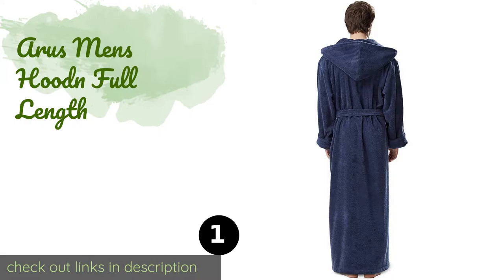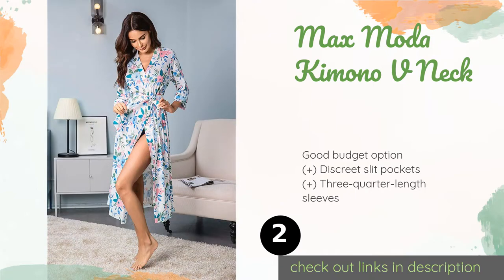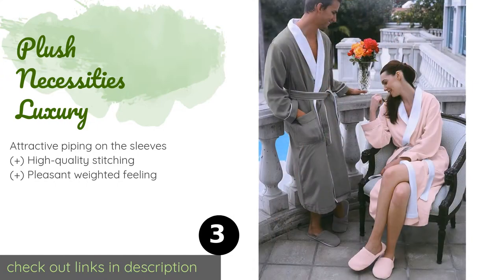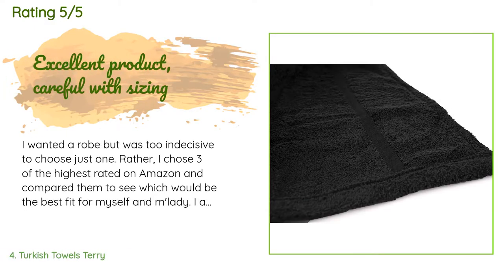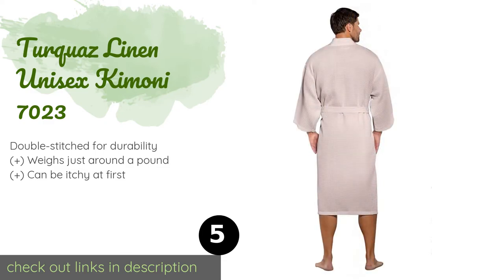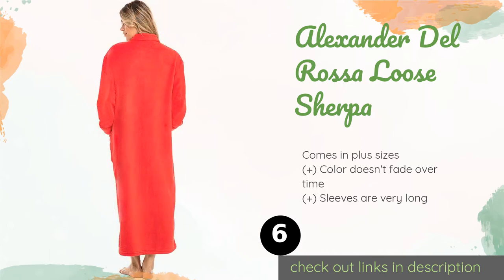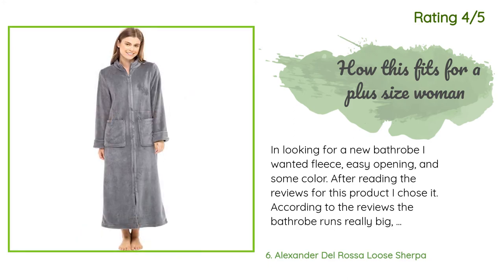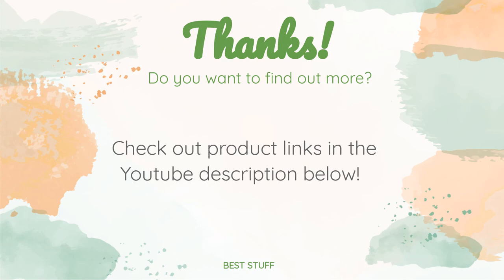🌵7 Best Bathrobes 2020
1 - Arus Mens Hoodn Full Length:
✅ Amazon US
🌏 Amazon International

2 - Max Moda Kimono V Neck:
✅ Amazon US
🌏 Amazon International

3 - Plush Necessities Luxury:
✅ Amazon US
🌏 Amazon International

4 - Turkish Towels Terry:
✅ Amazon US
🌏 Amazon International

5 - Turquaz Linen Unisex Kimoni 7023:
✅ Amazon US
🌏 Amazon International

6 - Alexander Del Rossa Loose Sherpa:
✅ Amazon US
🌏 Amazon International

7 - Warm Things Quilted Down:
✅ Amazon US
🌏 Amazon International